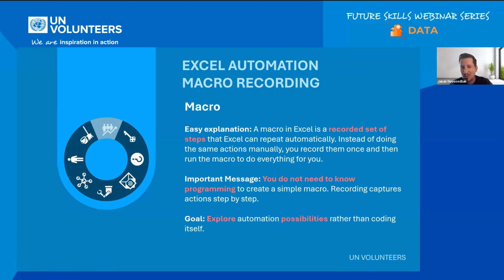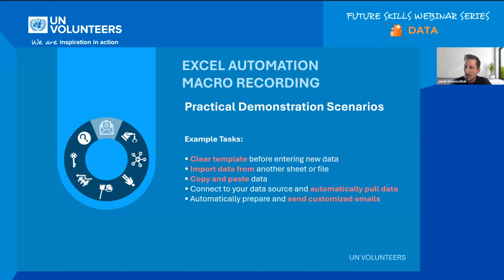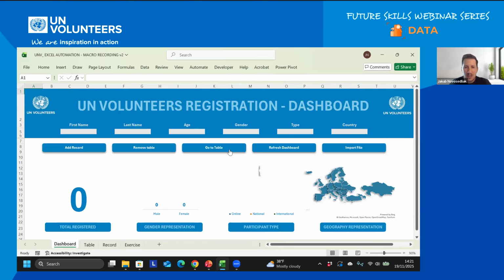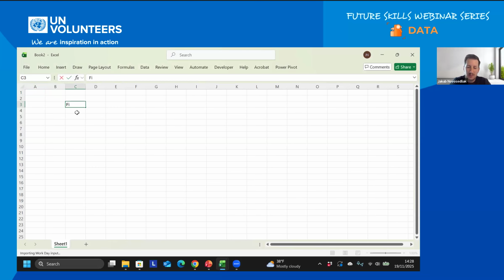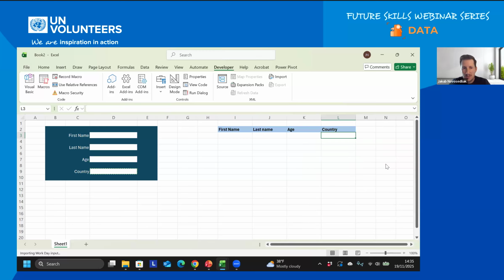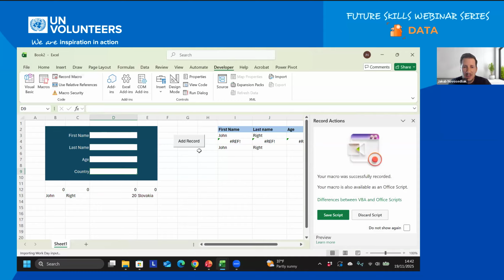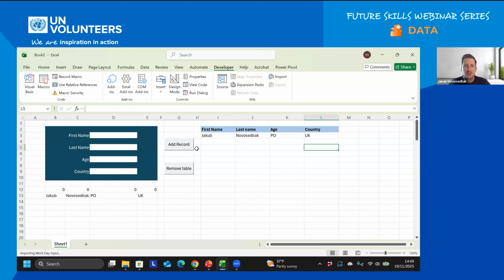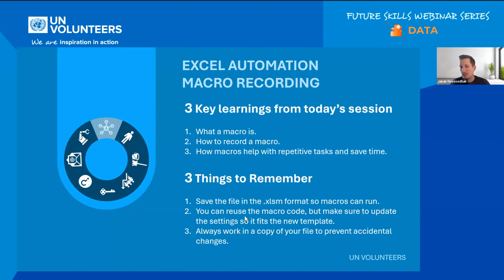Future Skills Data Webinar - Excel Automation